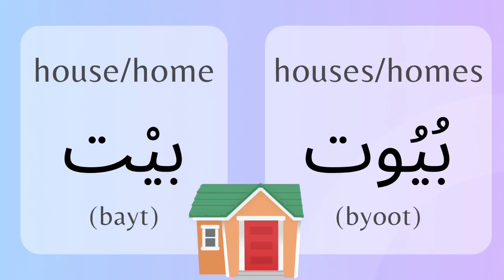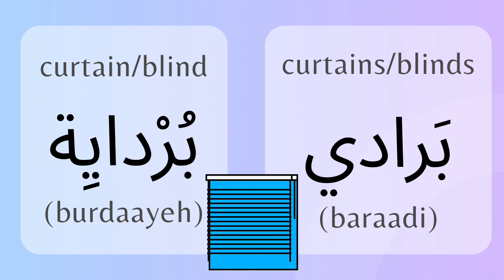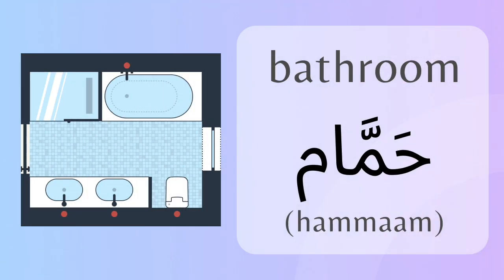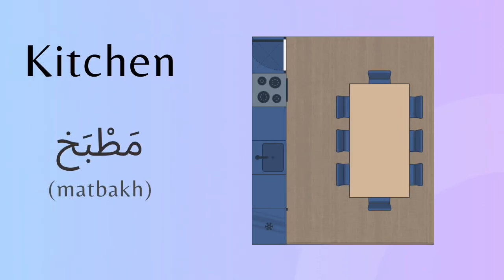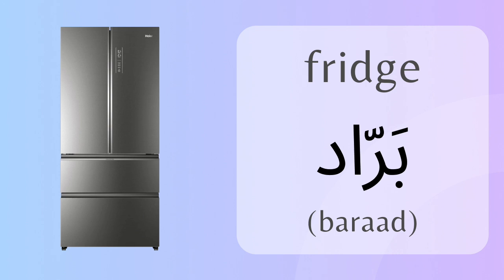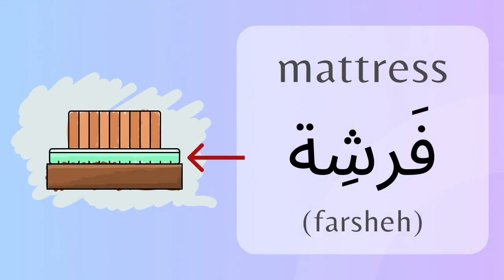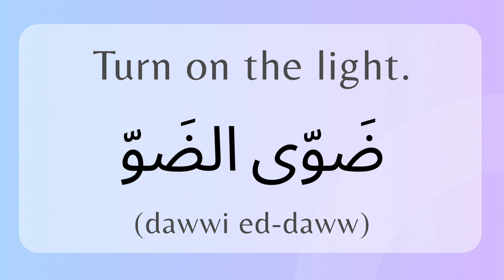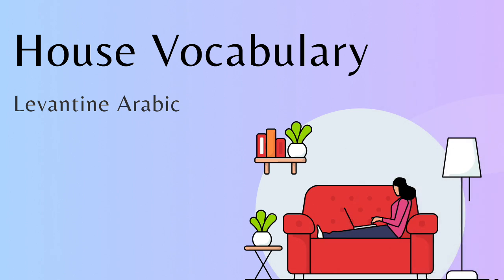Around the House in Levantine Arabic | Levantine Arabic for Beginners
Come take a tour around the house in Levantine Arabic! We're going to learn how to say different rooms, various furniture, and house related example sentences. This will include living room, bathroom, kitchen, bedroom, office, garden, chair, table, lamp, bed, pillows, washer, dryer, dishwasher, closet, and so much more all in Levantine Arabic.

This is ideal for Arabic language learners and those interested in learning the Levantine dialect which is spoken in the Levant region in countries like Palestine, Lebanon, Jordan, and Syria. The dialect being taught on this channel specifically emerged from southern Lebanon in Palestinian refugee camps.

Chapters:
0:00 Intro
0:22 General House Vocabulary
6:24 Living Room
8:35 Kitchen
11:08 Bedroom
12:56 Bathroom
14:15 Example Sentences